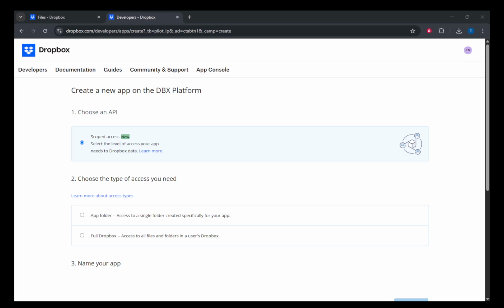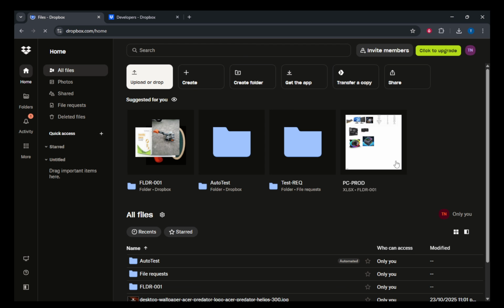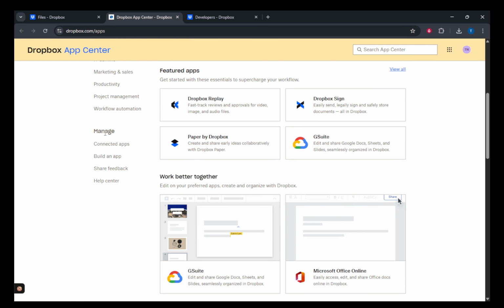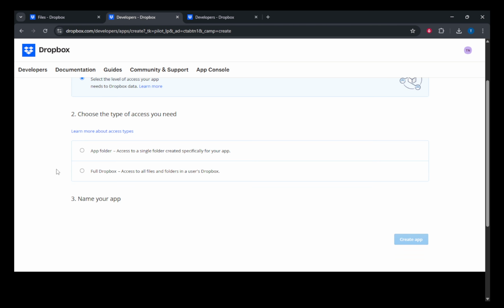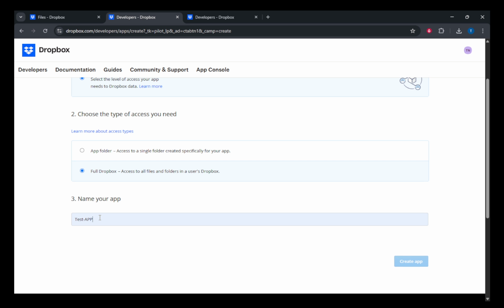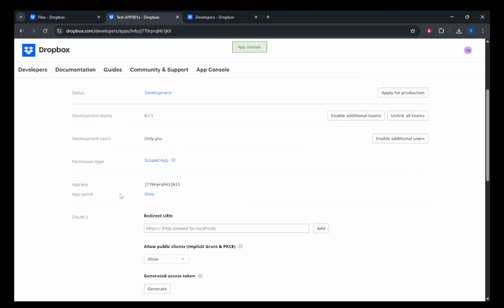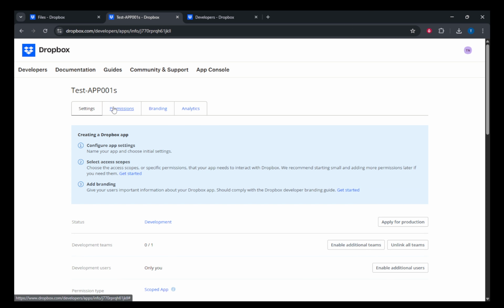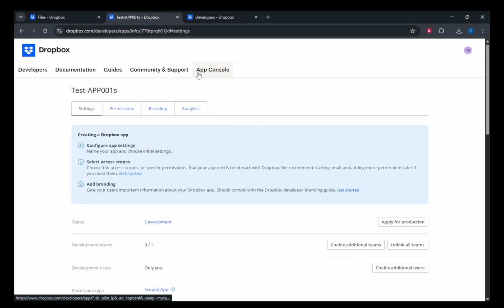How to Generate Dropbox API [2025 Guide]